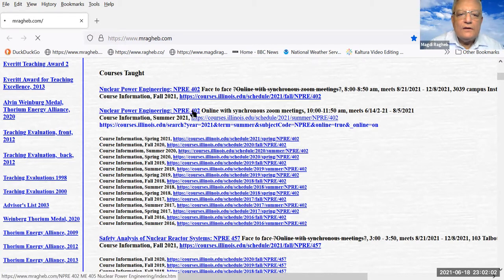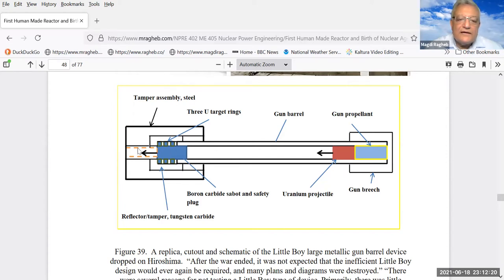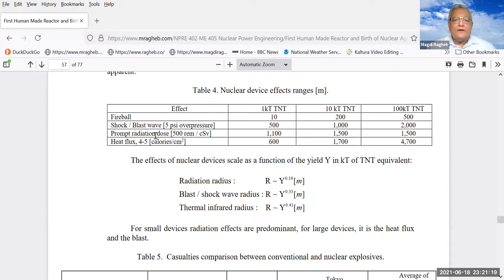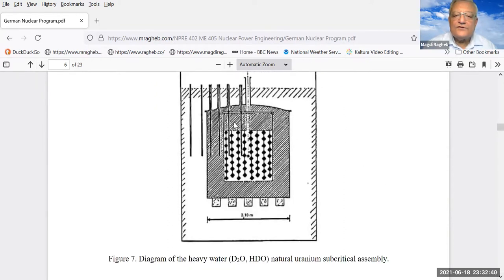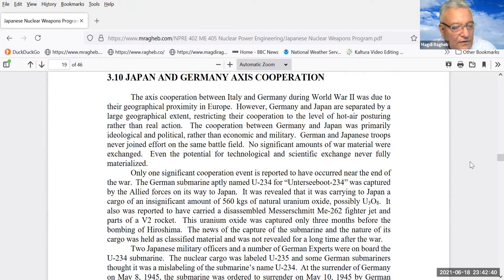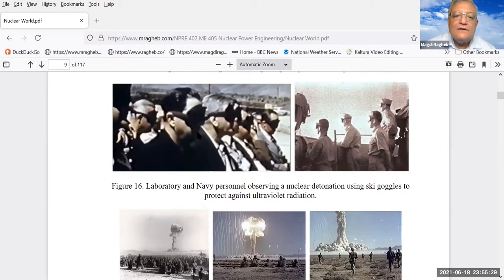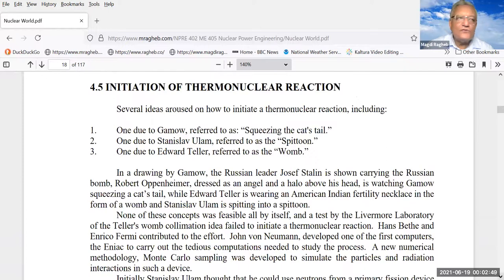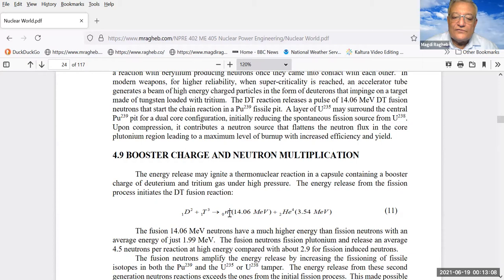3 "Nuclear, Plasma and Radiation Science. Inventing the Future. "Dr. Magdi Ragheb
3
"Nuclear, Plasma and Radiation Science. Inventing the Future."
Dr. Magdi Ragheb